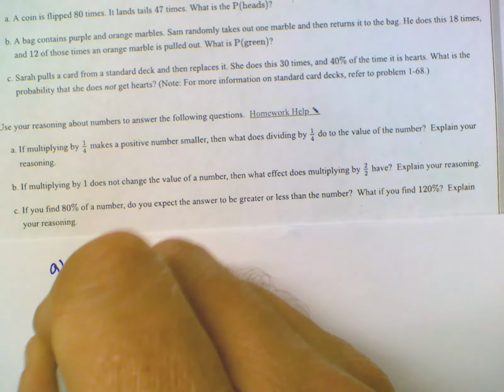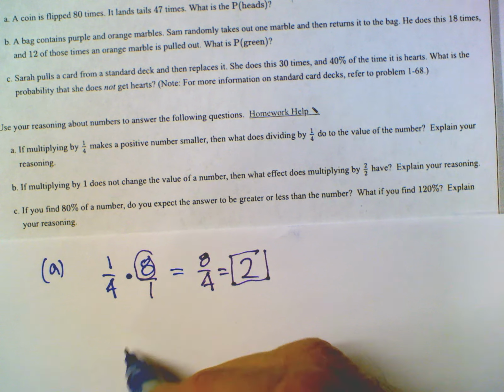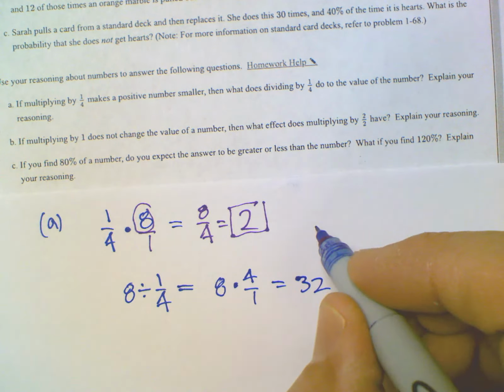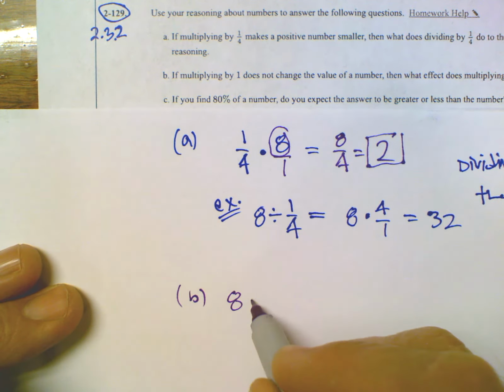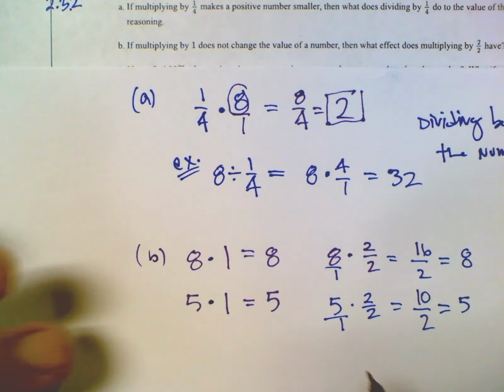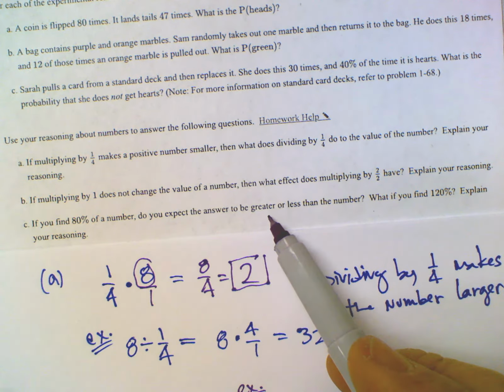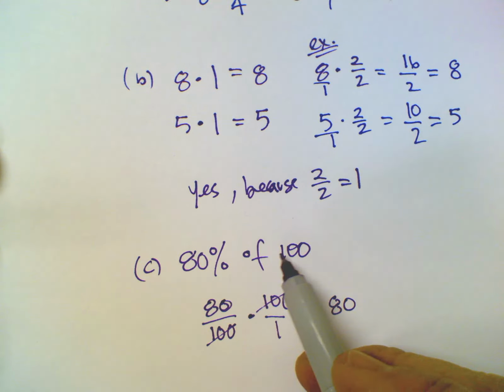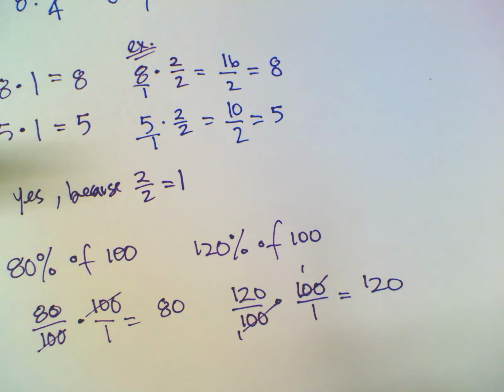CPM CC2 Section 2.3.2 #2-129 (reasoning about numbers)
Learn with Mr. Dell as he explains how to take word statements and apply mathematical reasoning by using numbers and operations.